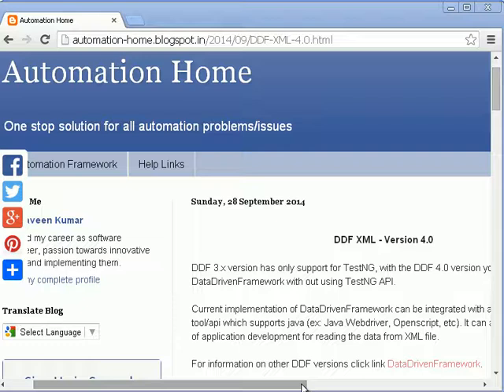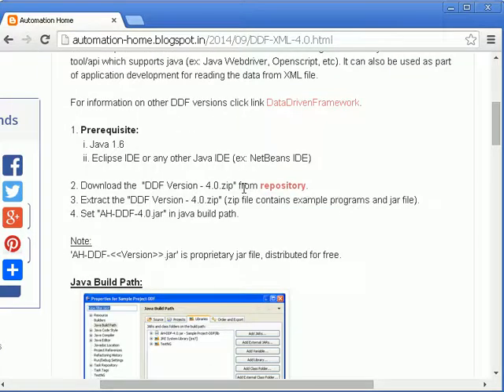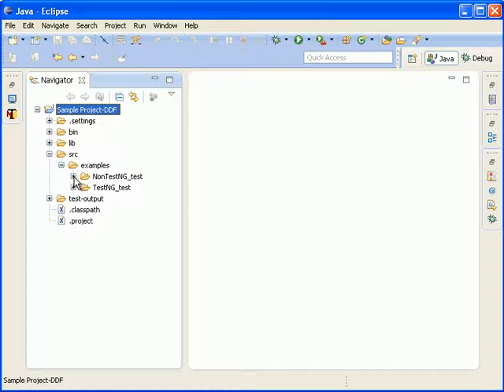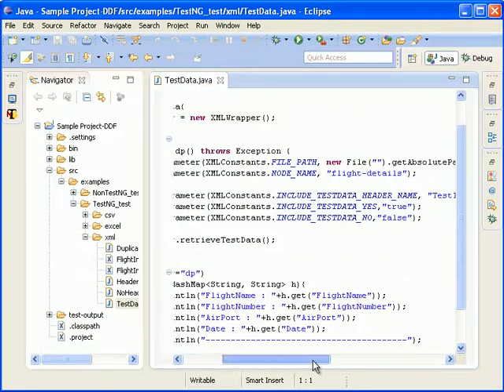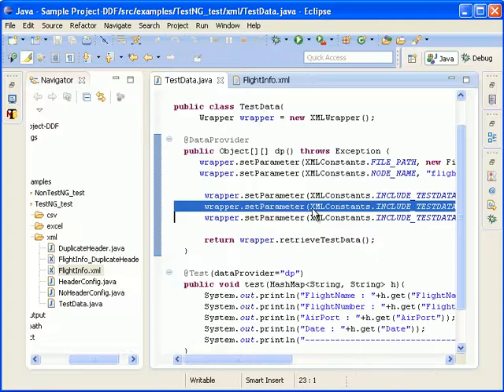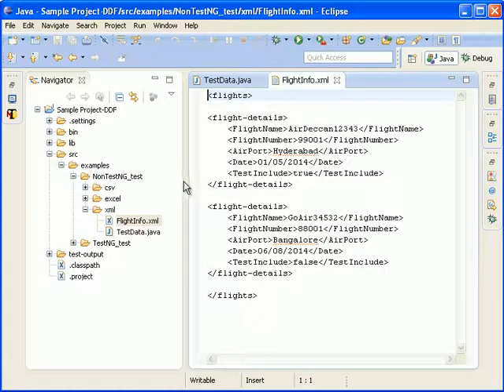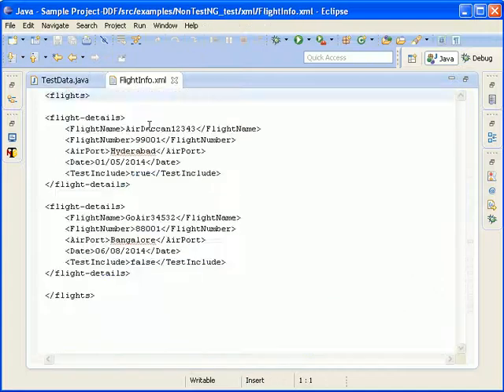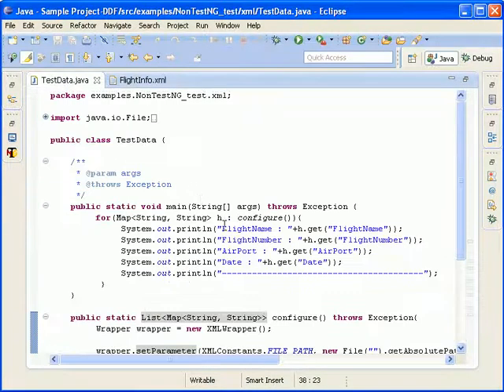Data Driven Framework - XML : Version 4.0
Data Driven Framework - XML : Version 4.0 for reading the test data using Java